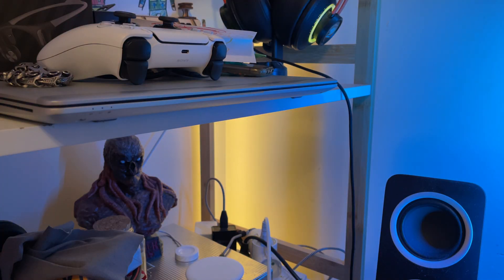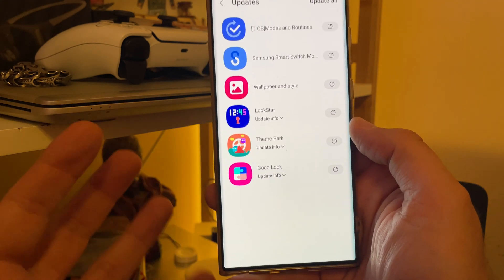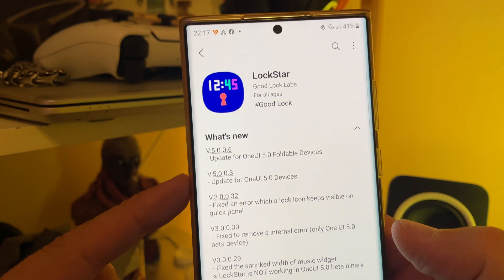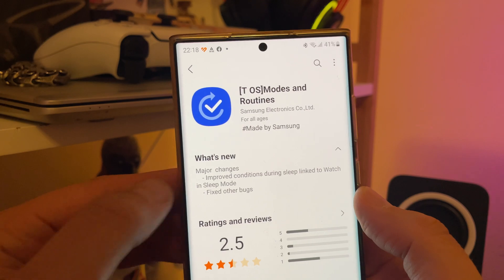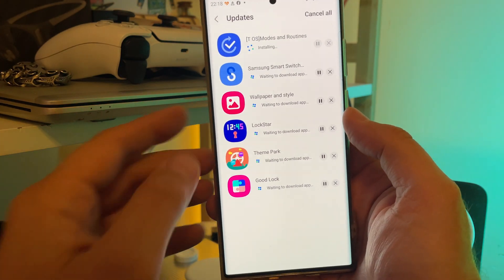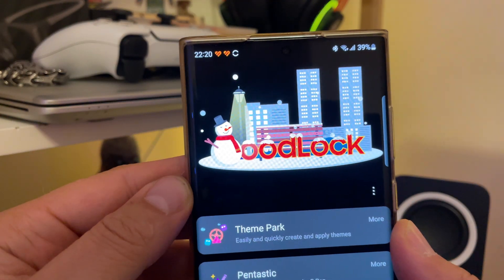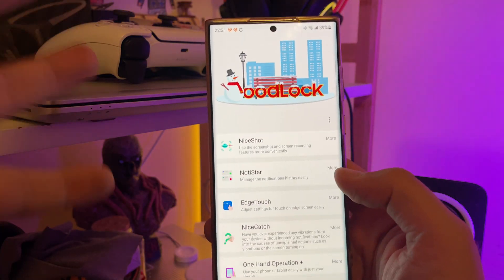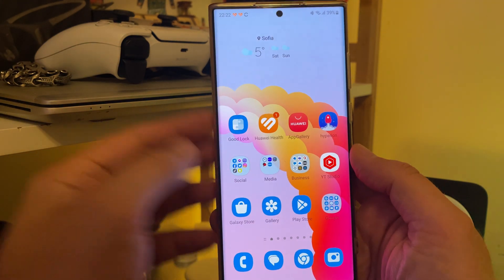New Samsung Good Lock & Тheme Park updates!